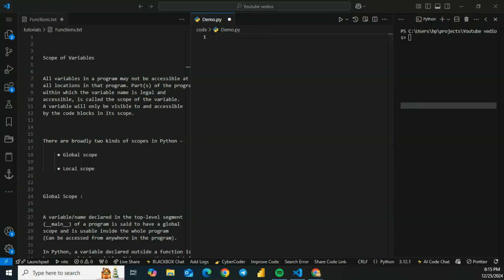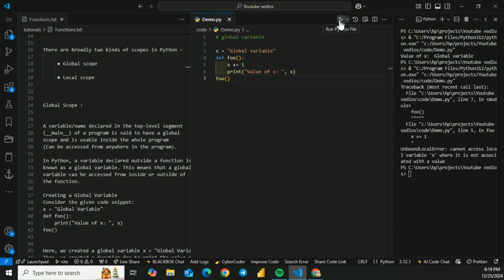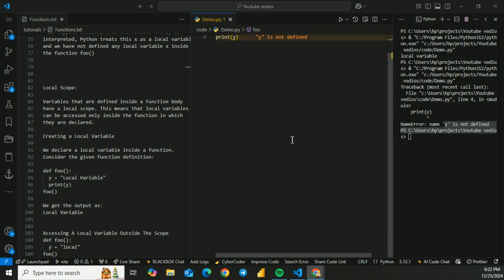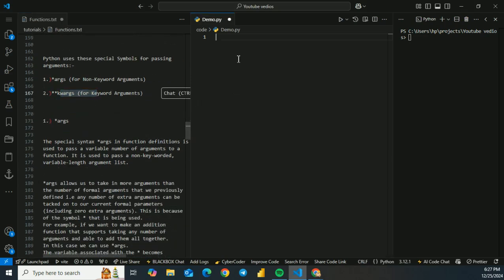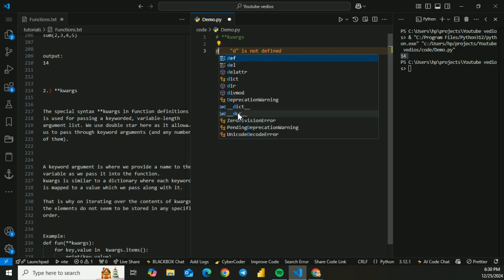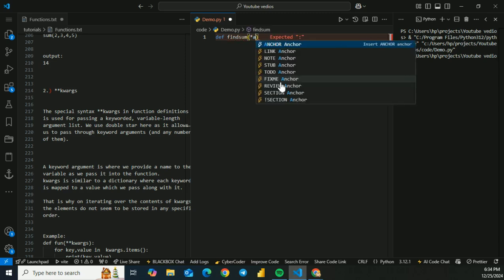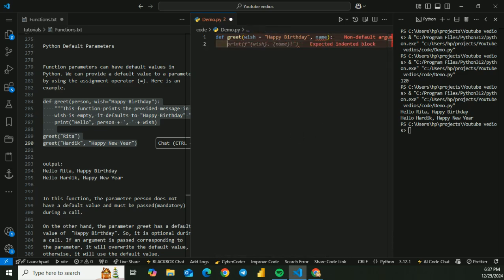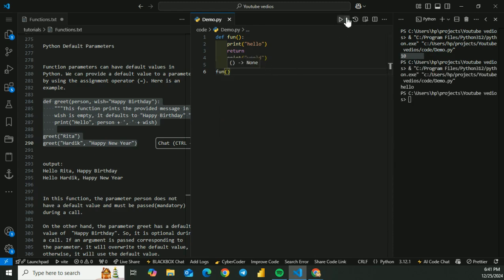Day 12 | Understanding Variable Scope in Python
🚀 Welcome to today's Python tutorial! In this video, we’ll dive deep into the Scope of Variables—an essential concept for every Python programmer. We’ll cover global vs local scopes, and how variable scope affects your code. 🌟

📌 Timestamps:
00:35 - What is Variable Scope?
02:10 - Local vs Global Variables
04:00 - How Scopes Affect Variable Accessibility
08:15 - Global Keyword and its Usage
10:05 - Example: Modifying Global Variables Inside Functions
12:30 - Wrap-Up and Key Takeaways
💡 Key Takeaways:

Understand the importance of variable scope in Python.
Learn the difference between local and global variables.
Master the LEGB rule and how to use the global keyword effectively.